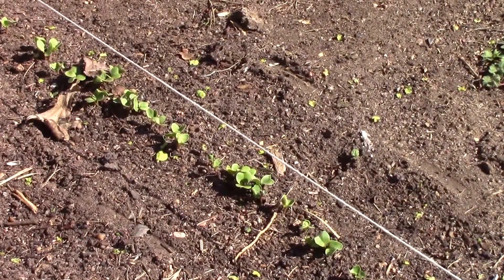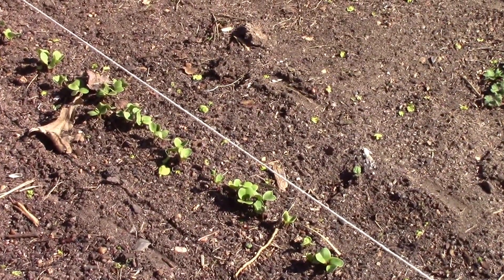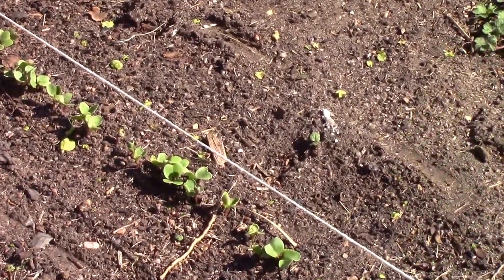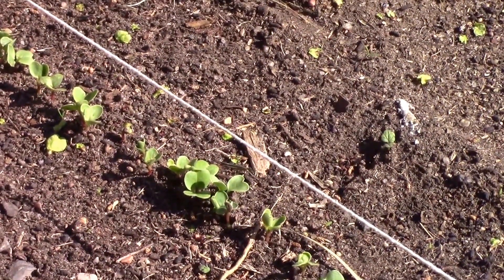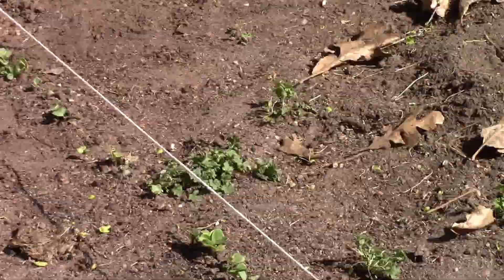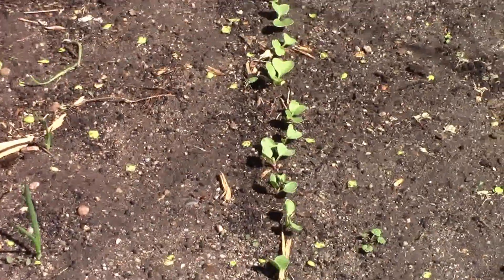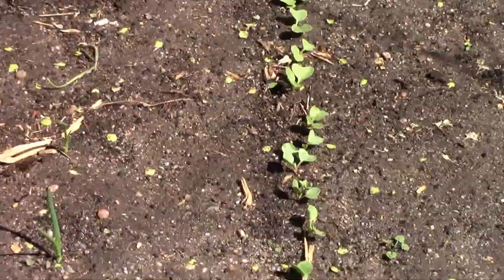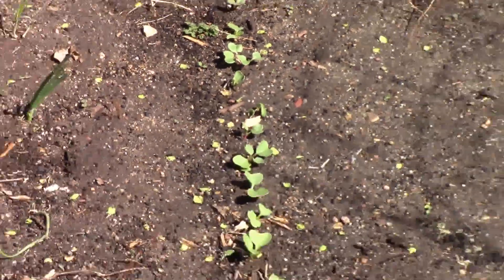Are Radishes Cold Hardy? Let's take a look, and see.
Radishes are pretty cold hardy. They will usually take a light frost (28--32 F) with out even showing signs of stress. A hard frost (below 28 F), will sometimes damage the foliage, but usually not kill the plant. Anything below 26 degrees Fahrenheit, and the plant is at risk of being killed, and all bets are off.